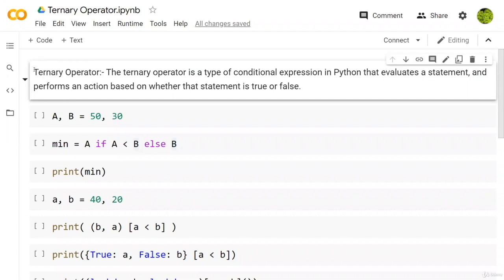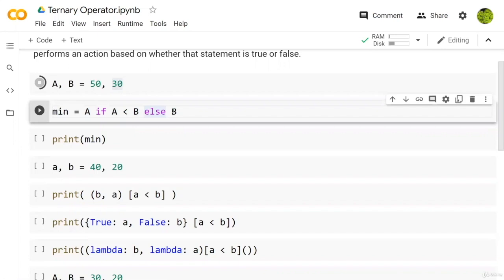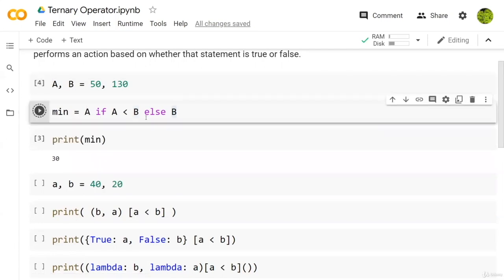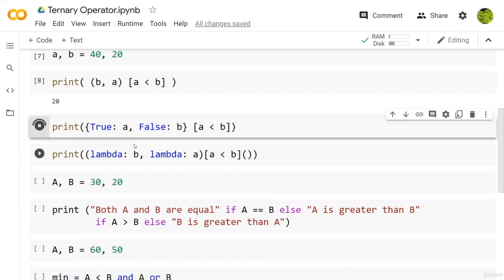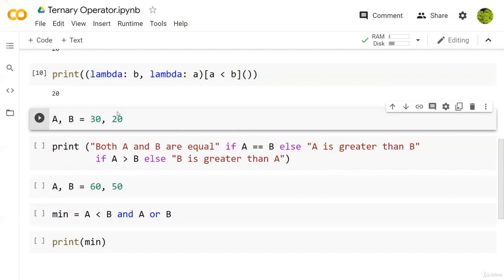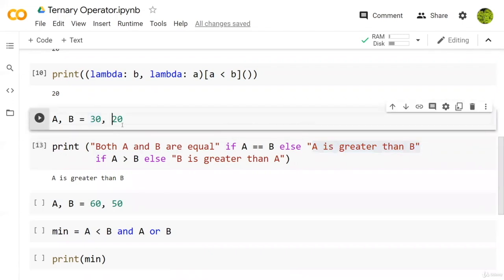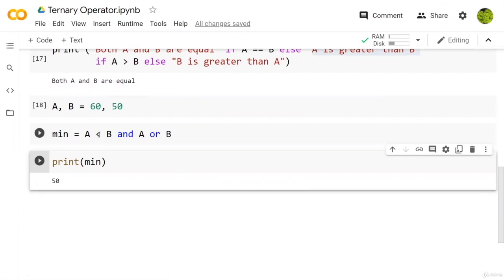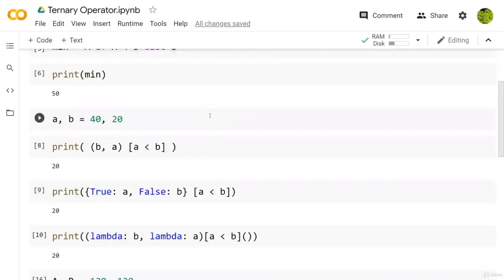35. Python: Ternary Operator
The ternary operator in Python is a shorthand way of writing an if-else statement in a single line.